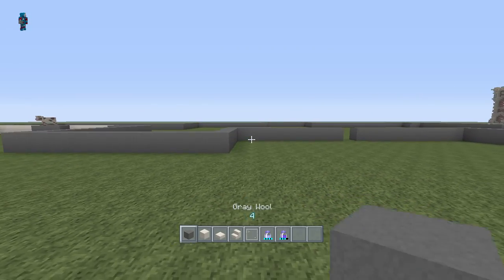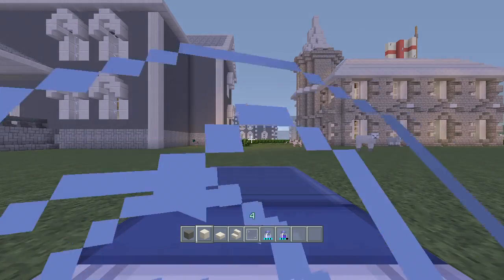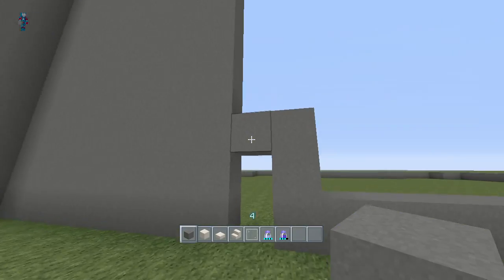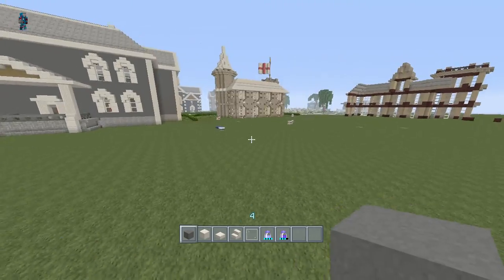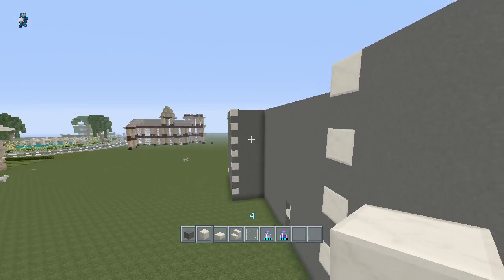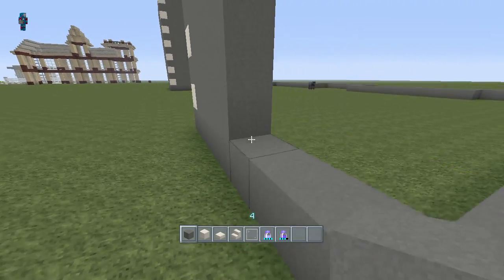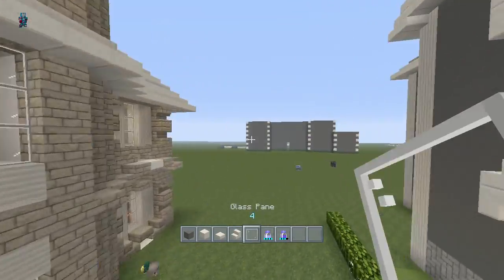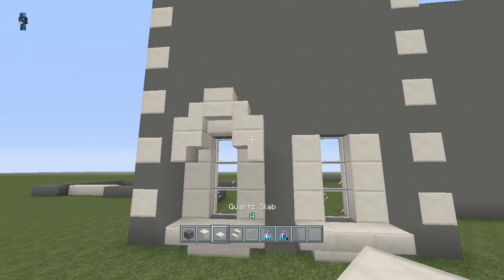Minecraft 360: Traditional Mansion Tutorial - Part 2 (Xbox,Ps3,PC)